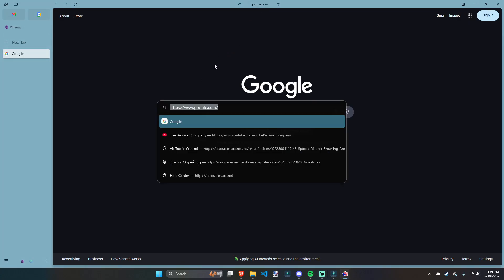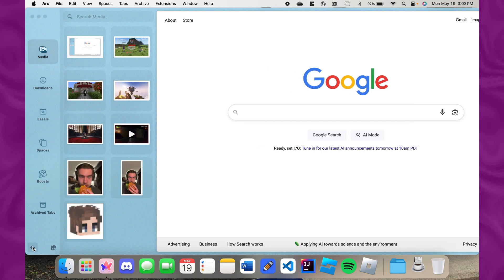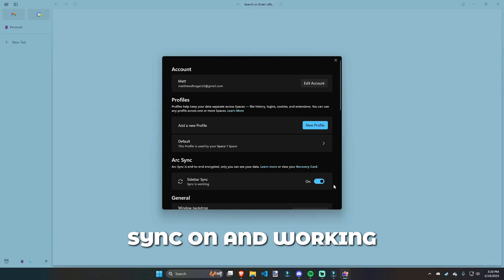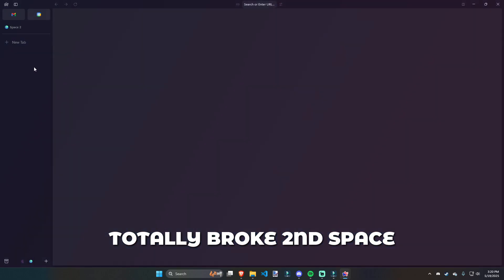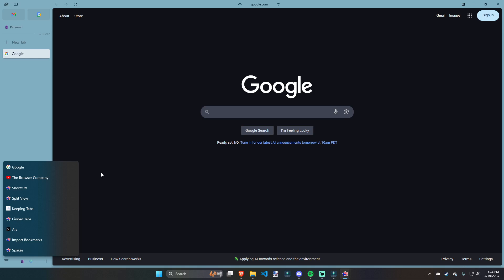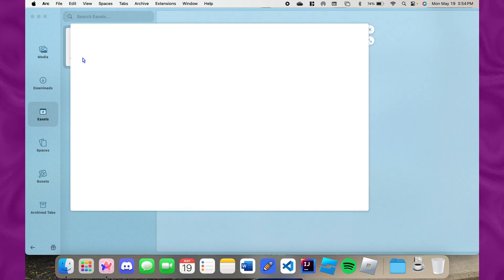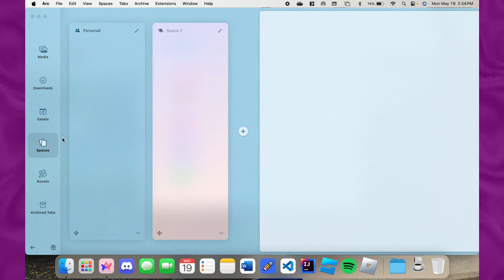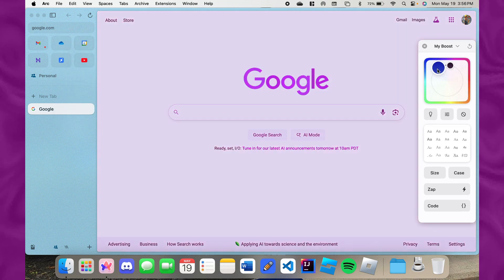My FAVORITE Browser is DEAD?!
Not so long ago, I was an avid fan of Arc by The Browser Company. I daily drove the browser for months and only recently switched. Here's why! 🖥️